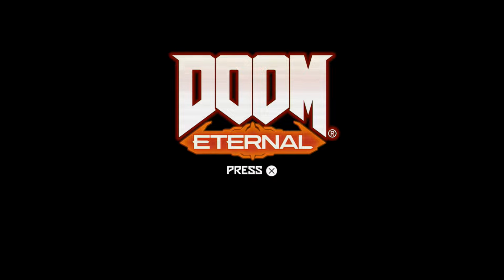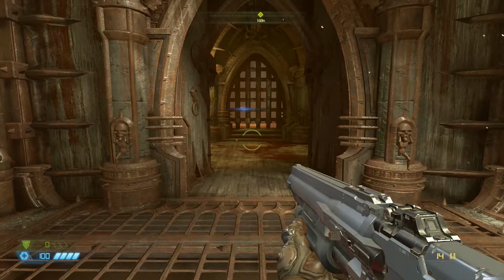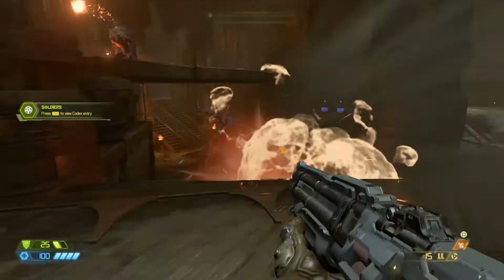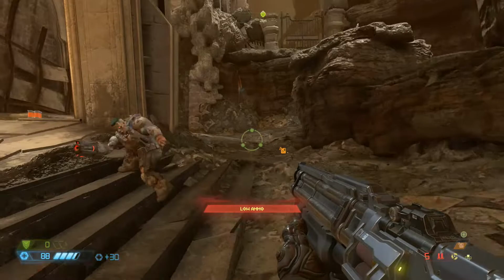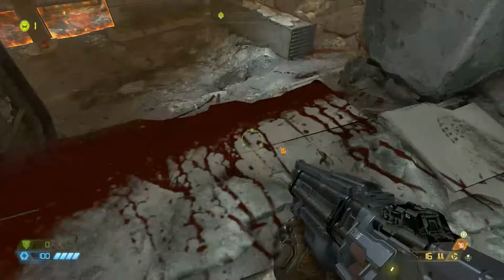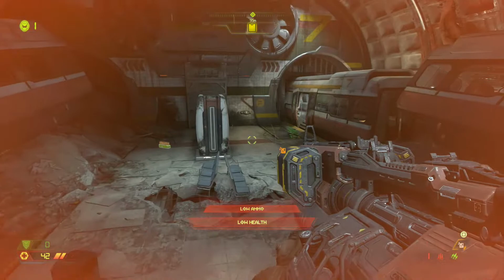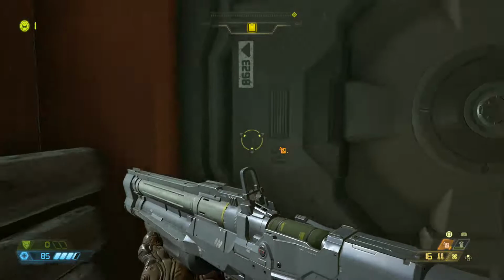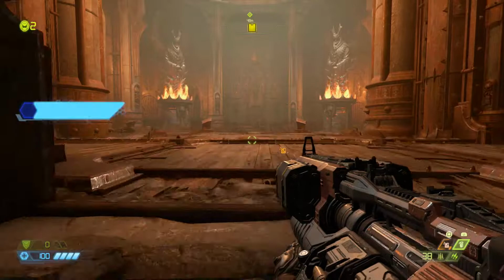First Impressions - Doom Eternal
Let's see how well I rip and tear.

Doom Eternal is a first-person shooter game developed by id Software and published by Bethesda Softworks. The sequel to Doom (2016), and the fifth main game in the Doom series, it was released on March 20, 2020, for Windows, PlayStation 4, Stadia and Xbox One, with a version for Nintendo Switch being released on December 8, 2020 and versions for PlayStation 5 and Xbox Series X and Series S being planned. Set some time after the events of the 2016 game, the story follows the Doomguy once again, on a mission to end Hell's consumption of Earth and foil the alien Maykr's plans to exterminate humanity.

Along with the single-player campaign, a multiplayer mode titled "Battlemode" was introduced. In this mode, players can either play as the Doom Slayer or as a demon, and fight until either the Doom Slayer defeats the demons, or vice versa. Another mode, titled "Invasion", is currently in development. Players will be able to join other player's single-player campaigns and fight each other. The Ancient Gods, a two-part standalone campaign DLC set after the events of the main game, was released between October 2020 and March 2021.

Upon release, Doom Eternal received critical acclaim, with praise for its campaign, graphics, level design, soundtrack and combat mechanics, though some disliked the increased focus on storytelling and its platforming sections. Doom Eternal received five nominations at The Game Awards for 2020, including Game of the Year and Best Action Game.

Developer(s) id Software
Publisher(s) Bethesda Softworks
Director(s) Hugo Martin
Producer(s) Timothy Bell
Programmer(s)
Evan Eubanks
Billy Ethan Khan
Artist(s) Tony Garza
Writer(s)
Hugo Martin
Adam Gascoine
Jon Lane
Chad Mossholder
Composer(s)
Mick Gordon
Series Doom
Engine id Tech 7
Platform(s)
Microsoft Windows
PlayStation 4
Stadia
Xbox One
Nintendo Switch
PlayStation 5
Xbox Series X/S
Release
Windows, PS4, Stadia, Xbox One
March 20, 2020
Nintendo Switch
December 8, 2020
PlayStation 5, Xbox Series X/S
2021
Genre(s) First-person shooter